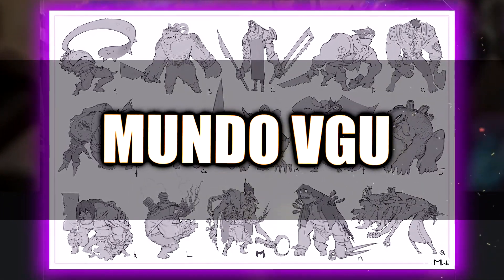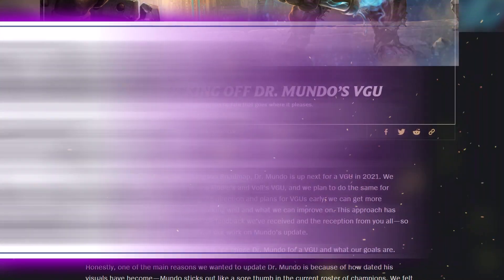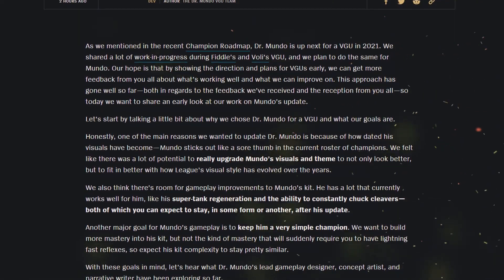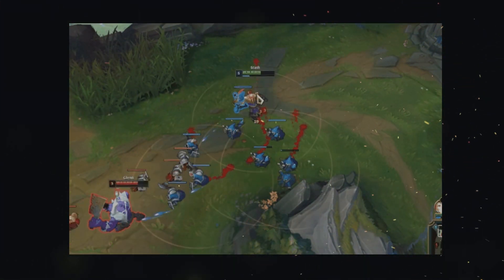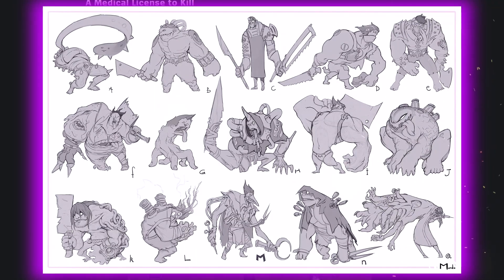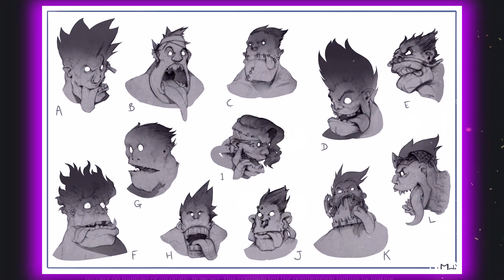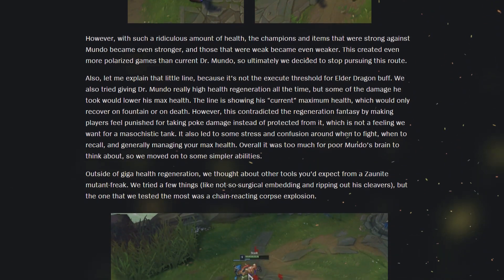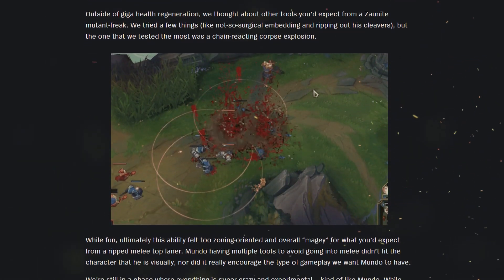DR. MUNDO REWORK PREVIEW - New Abilities, New Model Concepts Teaser - League of Legends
DR. MUNDO REWORK PREVIEW - New Abilities, New Model Concepts Teaser - League of Legends. New Corpse Explosion Ability Gameplay Teaser as well as visual update concepts for his model.

🔷I'm also part of Epic's Support A Creator Program, if you want to help me out there, my name is "TheRemus".